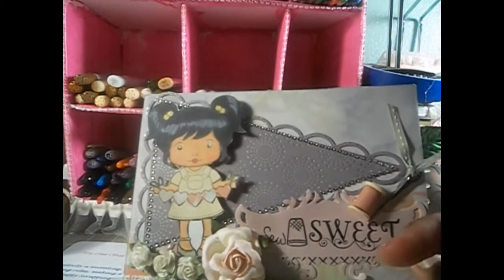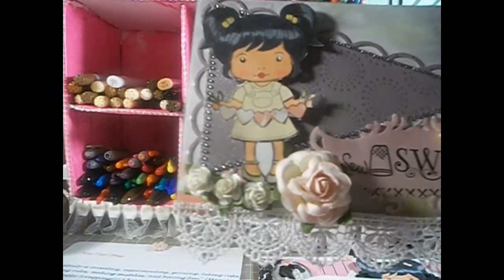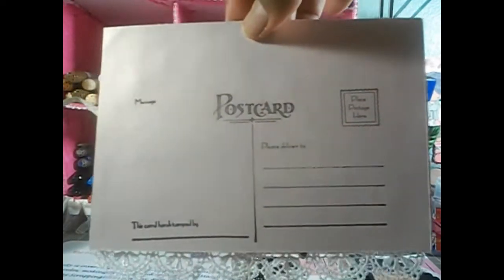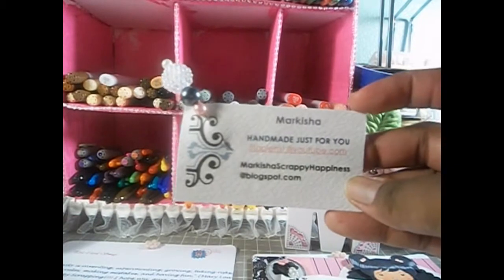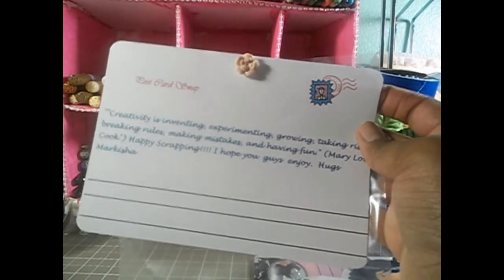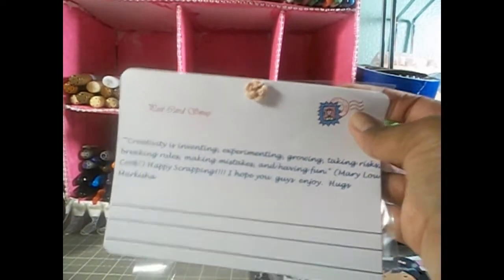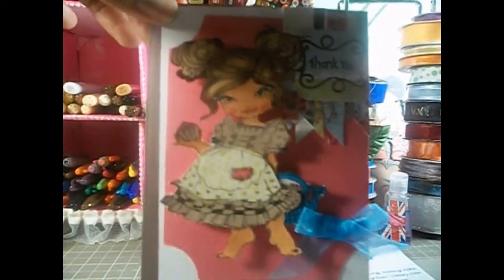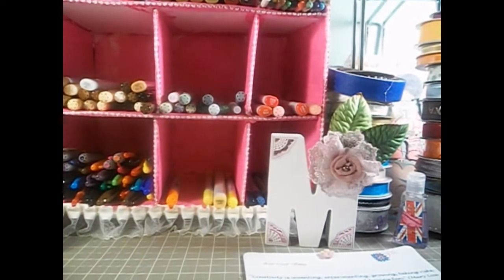So/Sew Sweet Shabby Shic Postcard Swap w/ Scrapdaworld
This is a postcard swap I participated in with T'mika at Scrapdaworld. I used the La La land stamp called Sweeheart Marci and Kenny K trouble maker! TFW Hugs Markisha